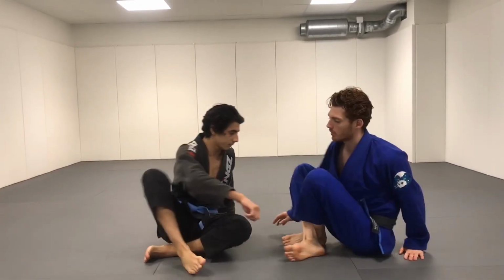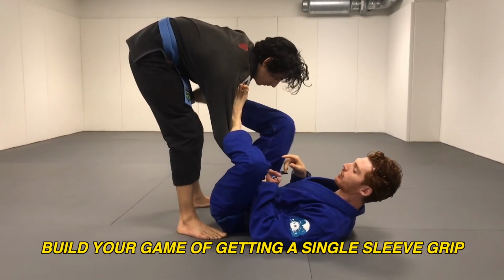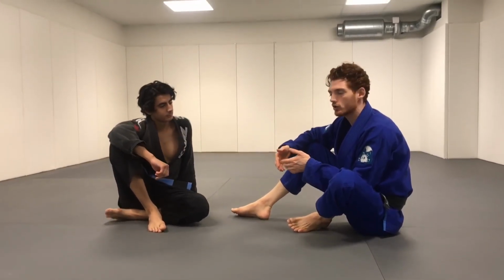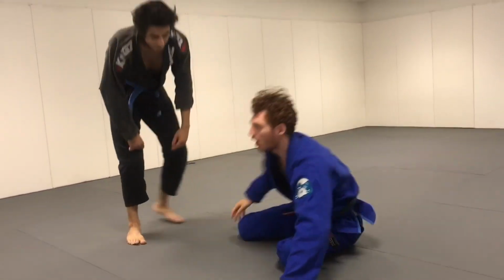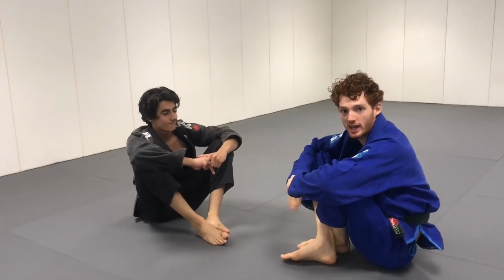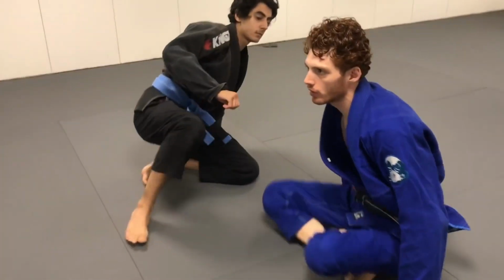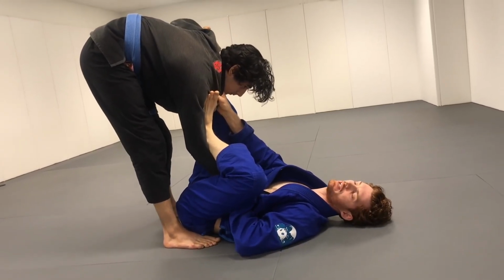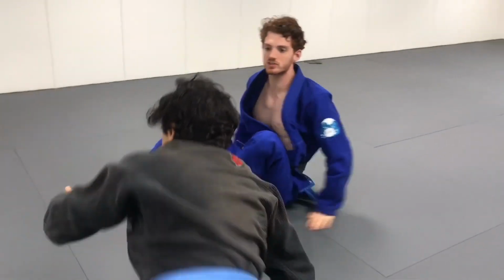This One Tip Will INSTANTLY Improve Your Guard Game (Sleeve Gripping)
In this video, I cover the importance of a single-sleeve grip, with emphasis on the collar and sleeve.